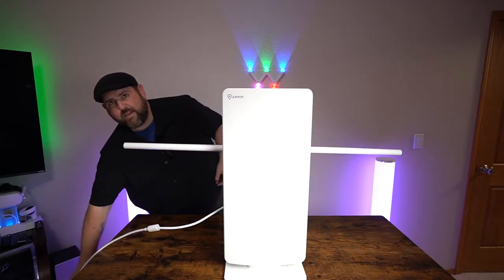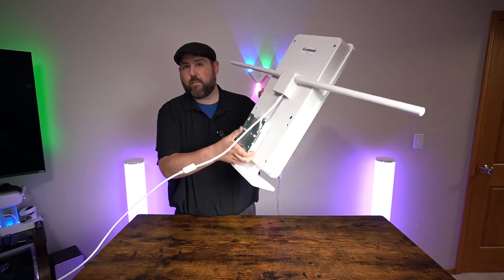ANTOP Outdoor/Indoor HDTV Antenna, "Big Boy" Series AT-400BV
I live in the country and was surprised to see I was able to pick up 40 channels with this being used inside.
For info and pricing (ad) (Amazon)